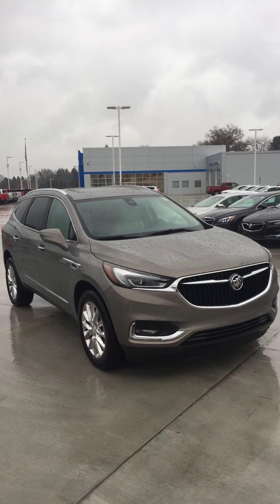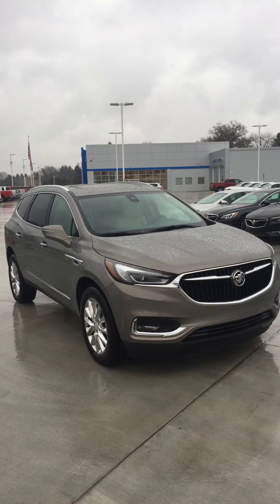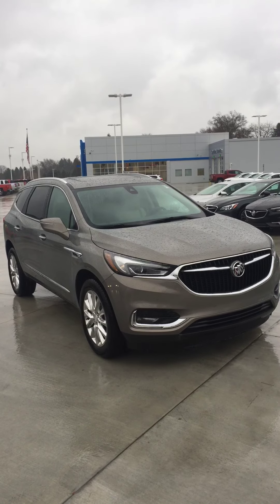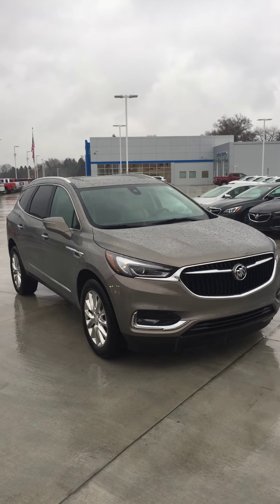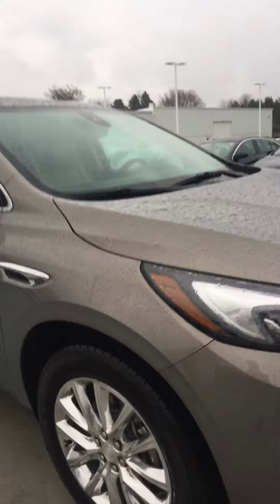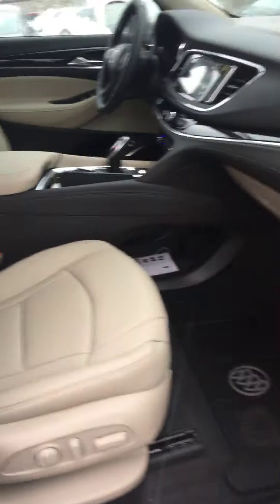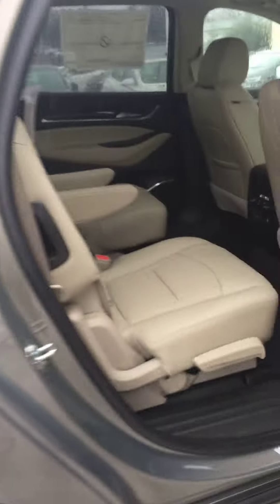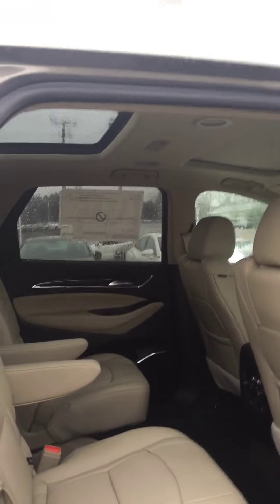Power GM - Vicki 2019 Enclave